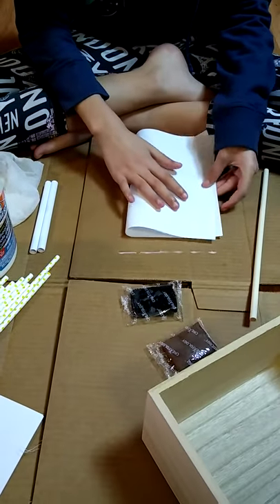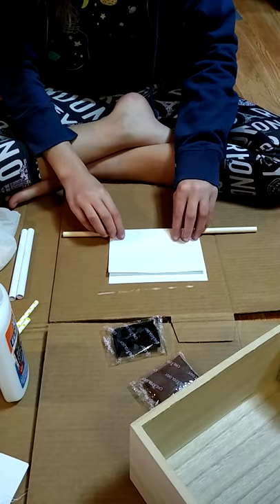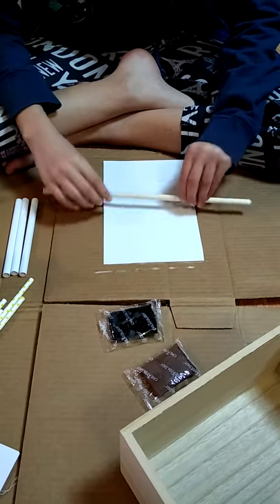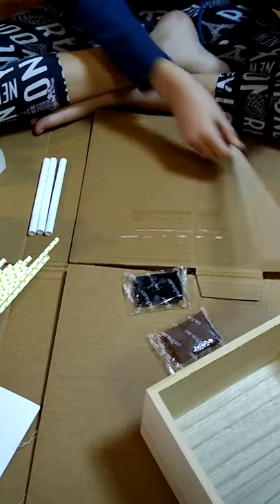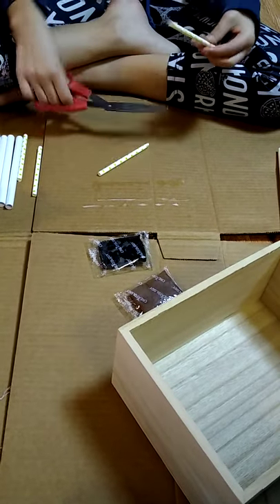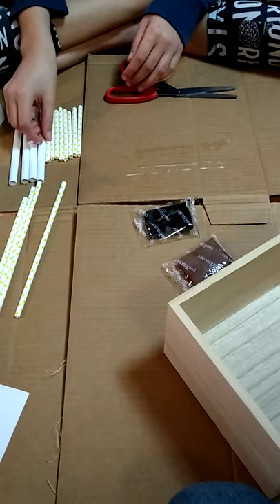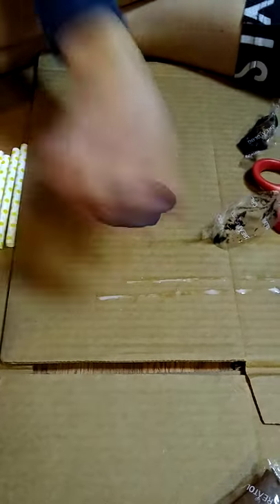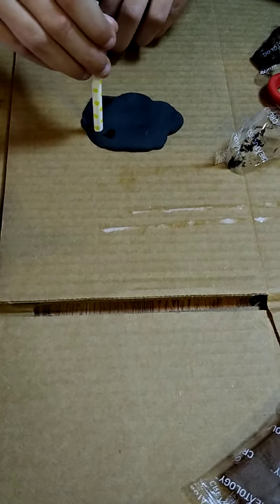Bee House Project for Kids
Build a bee house for native non stinging mason bees.